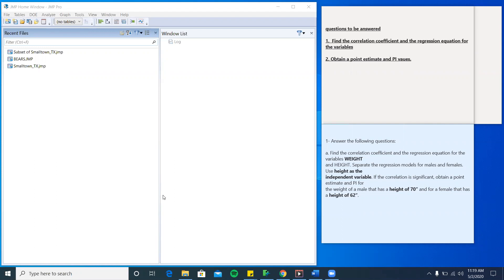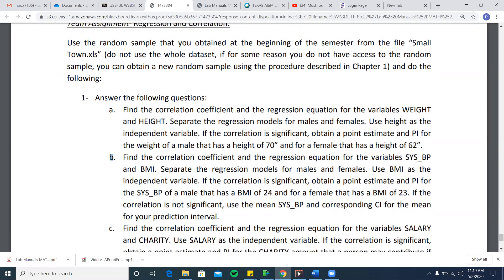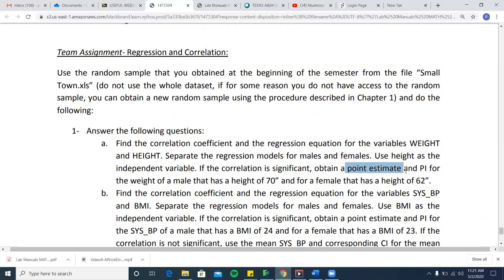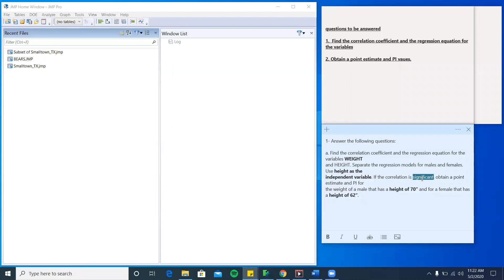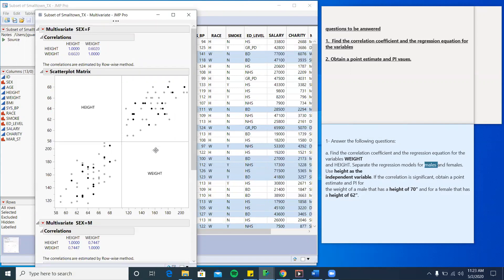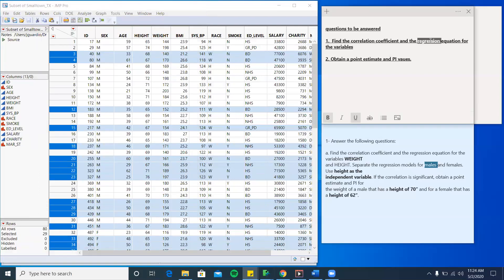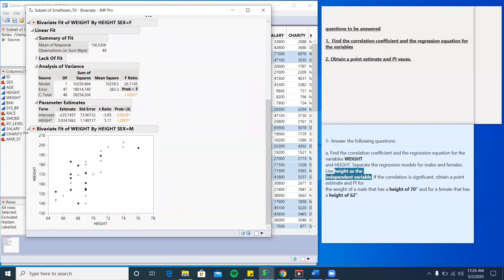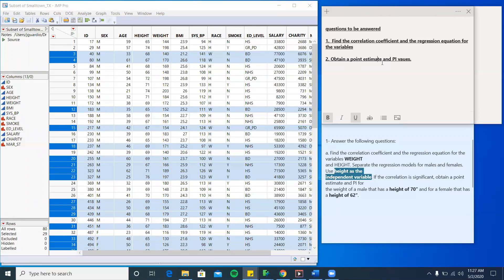LAB 10\\ Regression and correlation\\ TAMUCC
This video contains the assignment questions of lab regression and correlation.